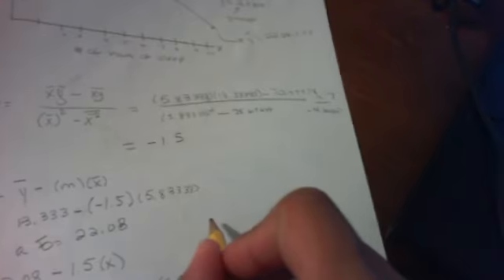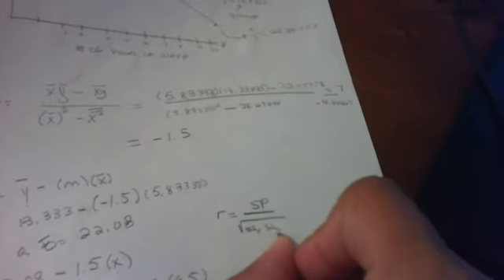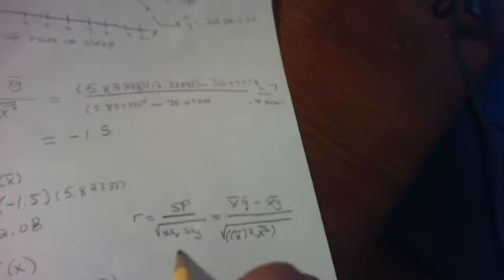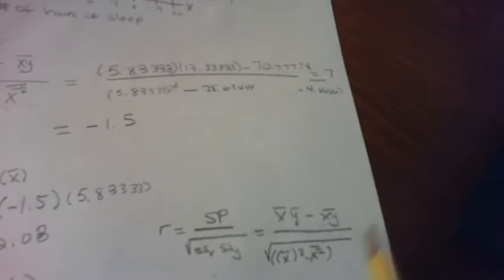Chapter 11 Problem 13 Calculate R^2